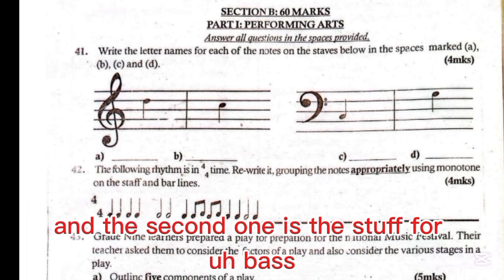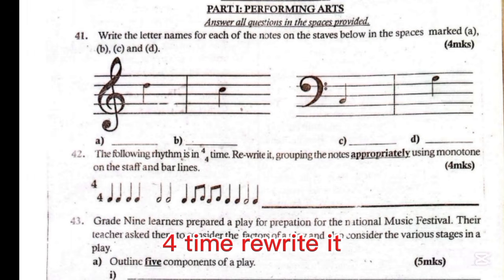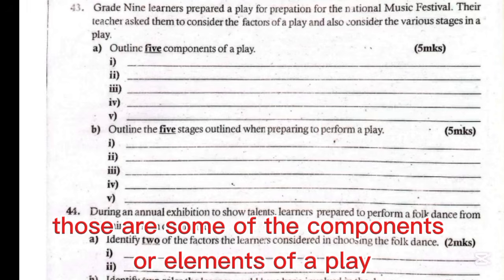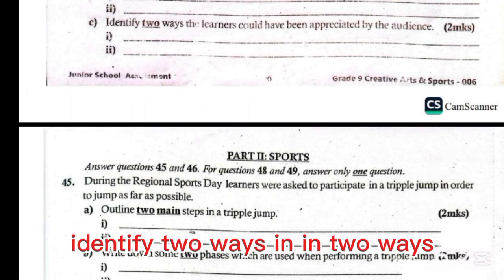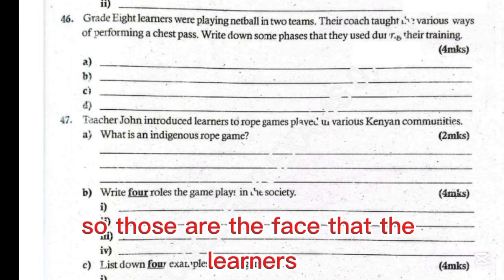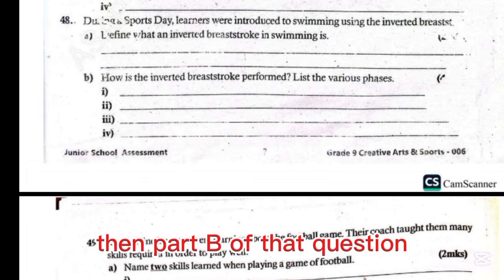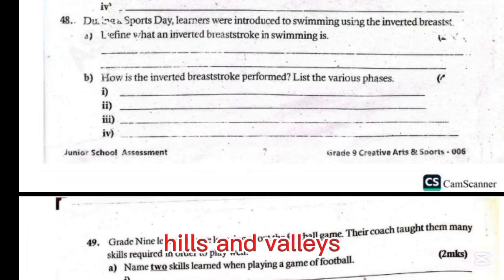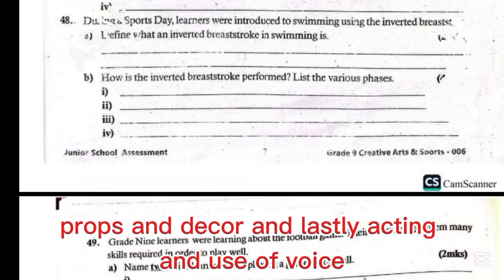KJSEA Grade 9, 2026 CAS SECTION B REVISION QUESTIONS AND ANSWERS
CAS SECTION B REVISION QUESTIONS AND ANSWERS @amukoya